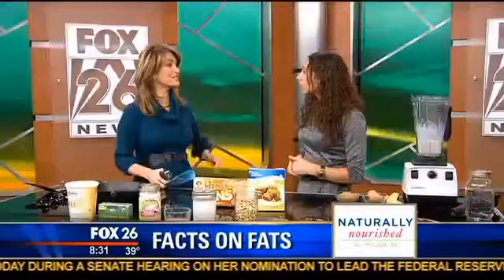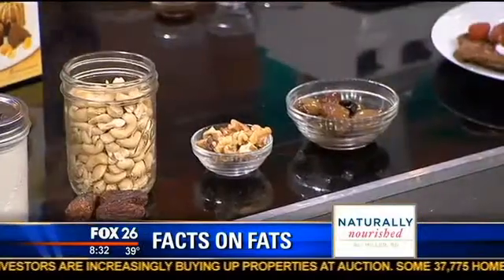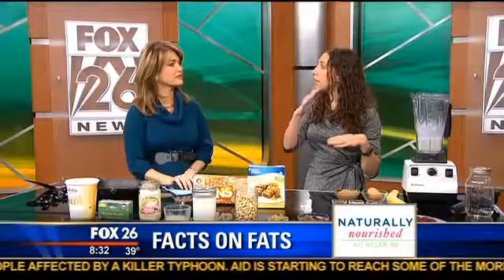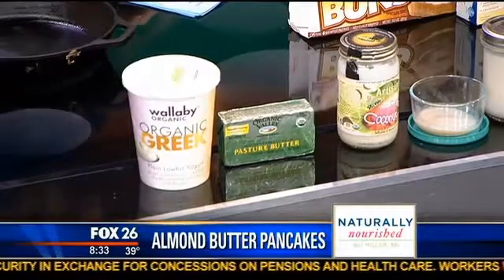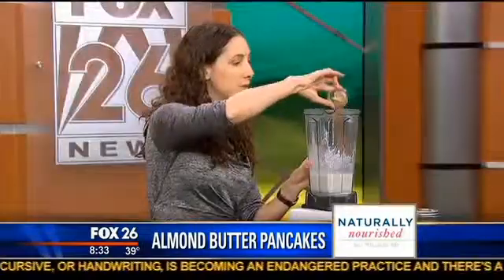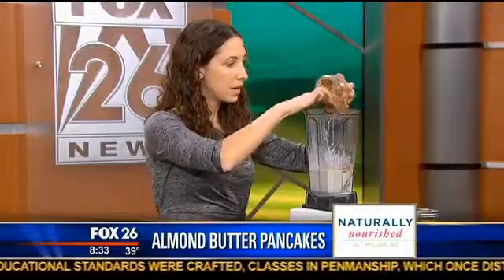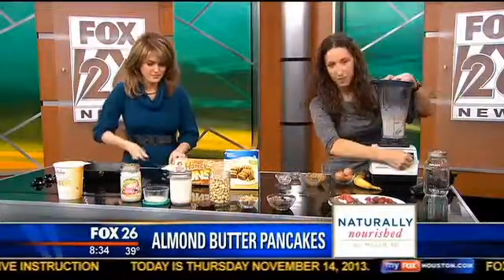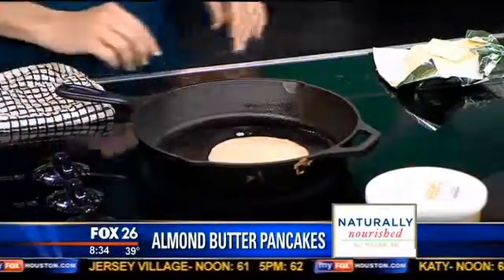Choosing the best fat for your health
Integrative dietitian, Ali Miller with Naturally Nourished discusses the differences of unsaturated, saturated, and trans fats while making almond butter pancakes cooked in grass-fed butter.